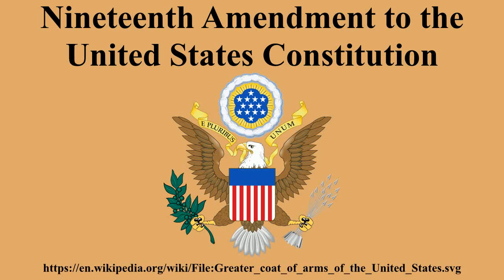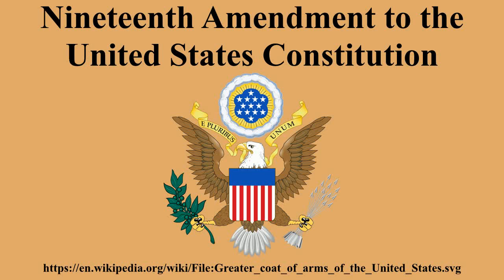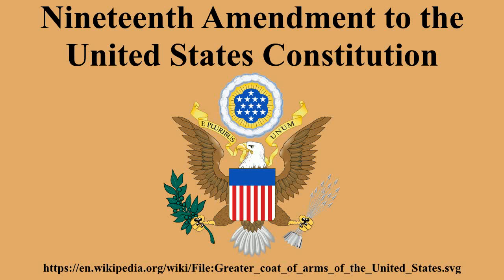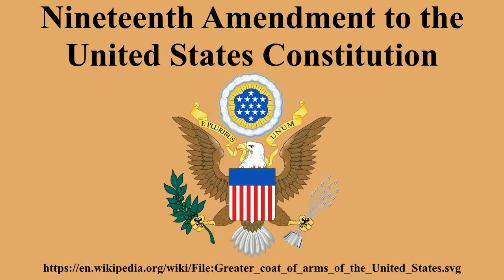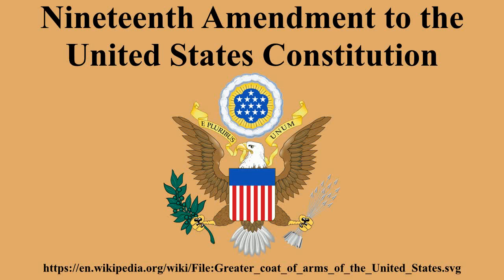Nineteenth Amendment to the United States Constitution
Ad-free videos.

The Nineteenth Amendment to the United States Constitution prohibits any United States citizen from being denied the right to vote on the basis of sex.It was ratified on August 18, 1920.Until the 1910s, most states disenfranchised women.The amendment was the culmination of the women's suffrage movement in the United States, which fought at both state and national levels to achieve the vote.

---Image-Copyright-and-Permission---
About the author(s): Ssolbergj
---Image-Copyright-and-Permission---